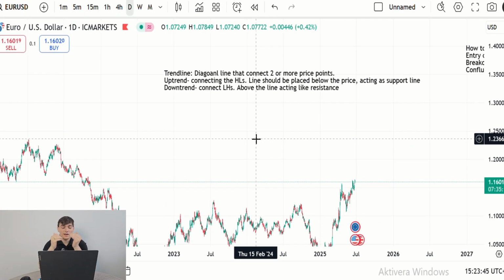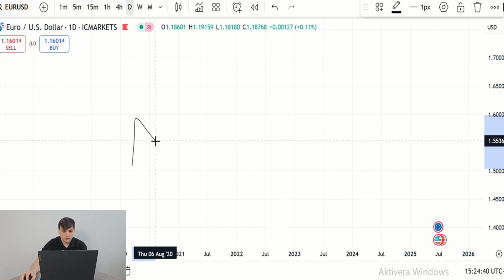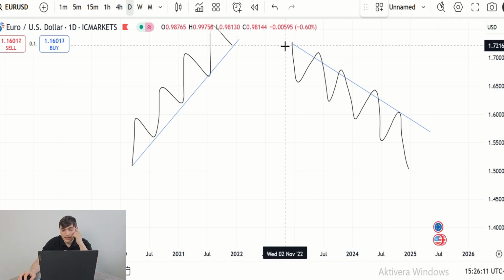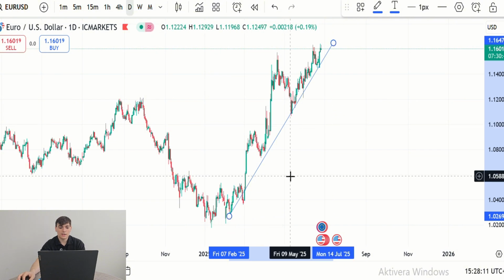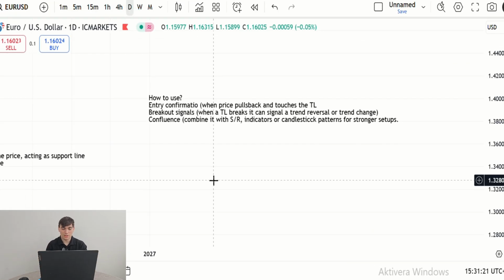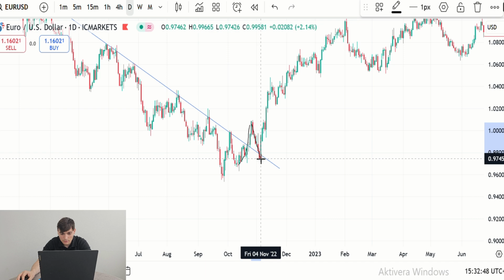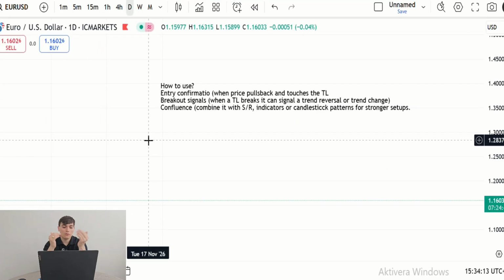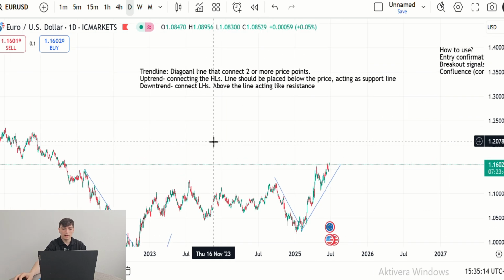What are Trendlines? EXPLAINED! (How to draw trendlines on the chart)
Are you new to trading and wondering what trendlines are and how to use them? In this video, I’ll break down the basics of trendlines, why they matter, and how to draw them correctly to identify market trends. Perfect for beginners who want to improve their technical analysis skills!

✅ What you’ll learn:

What trendlines are

- The difference between support & resistance trendlines (Uptrend and Downtrend)

- How to draw accurate trendlines

- Common mistakes to avoid (DON'T FORCE TRENDLINES!)

🎯 Whether you trade stocks, forex, or crypto, understanding trendlines is a must. Watch till the end for helpful tips!